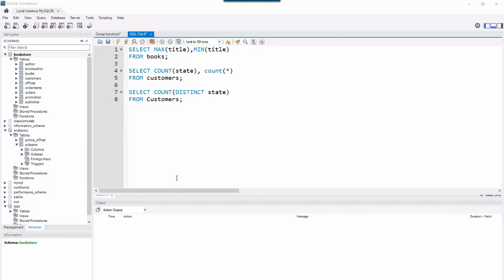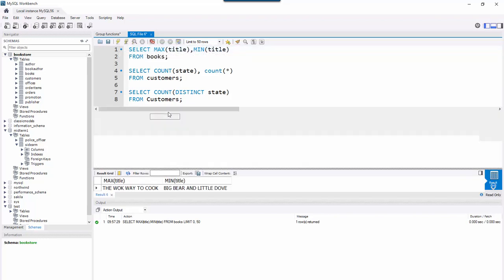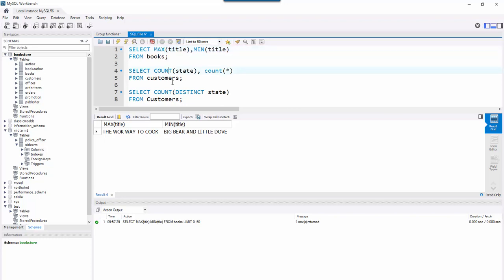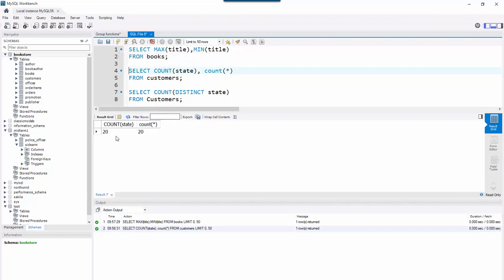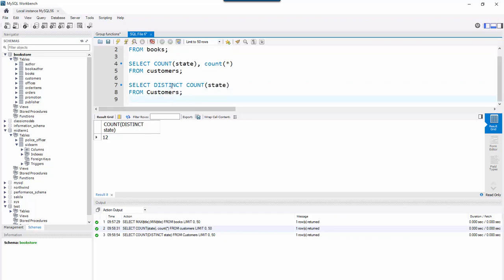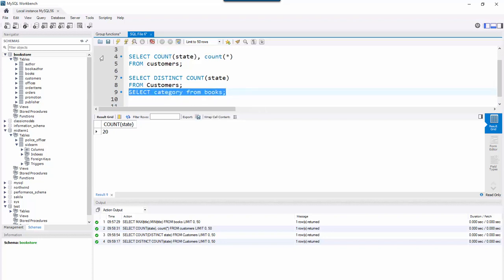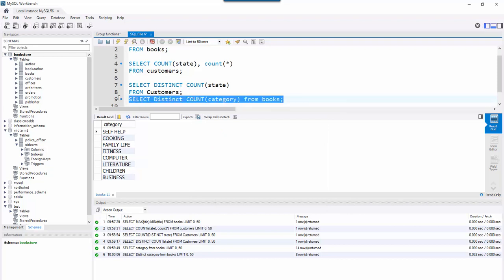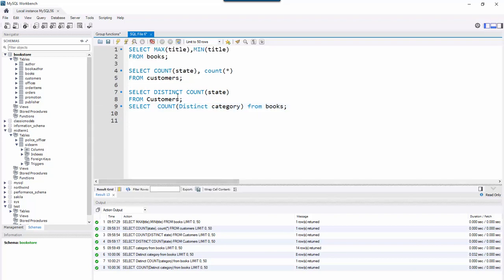COUNT DISTINCT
How to count DISTINCT records and also talk about how MAX function can be used on all datatypes